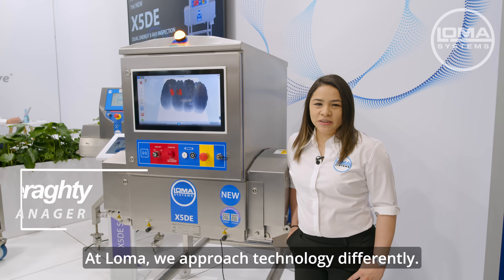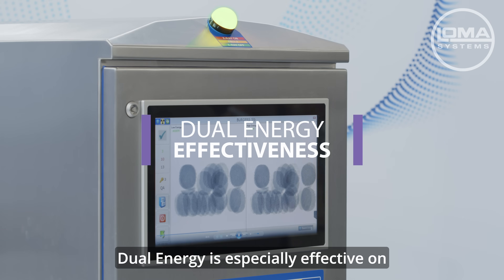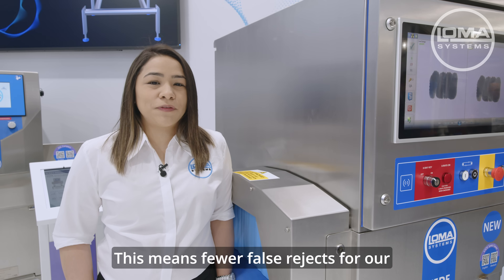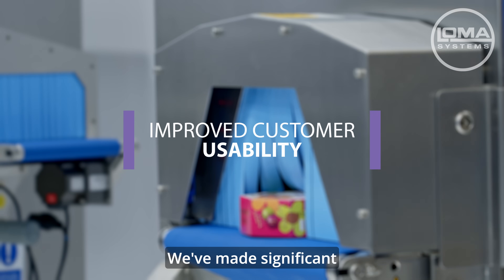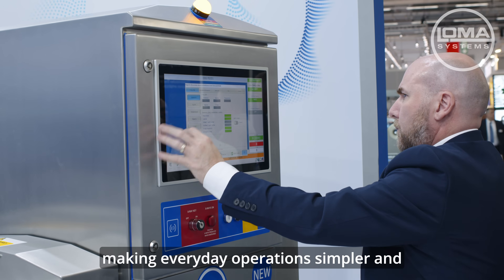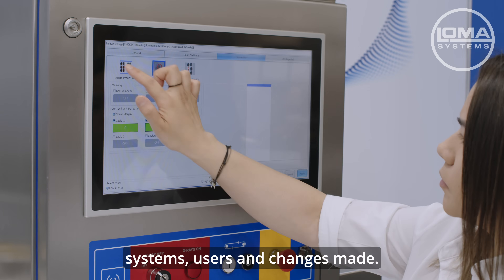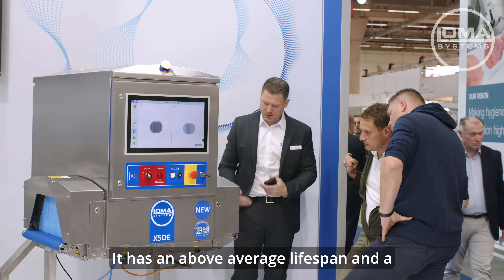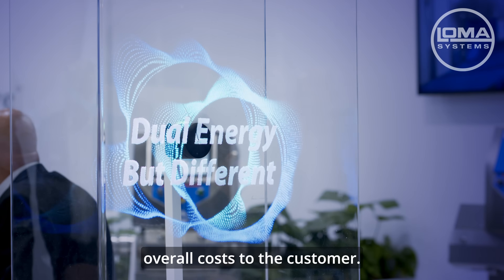Product expert video on X5DE X ray inspection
What sets our dual energy X-ray technology apart? Lysette Geraghty, Product Manager at Loma, explains how we approach technology differently with the introduction of the new X5DE X-ray inspection system. Together with a host of new usability features, the X5DE delivers improved detection performance due to our unique detector design coupled with multi-level algorithms that easily find low density contaminants.

If you are considering an X-ray solution enquire now via